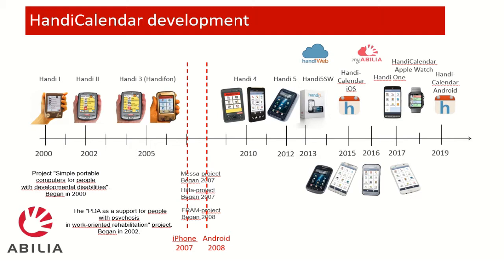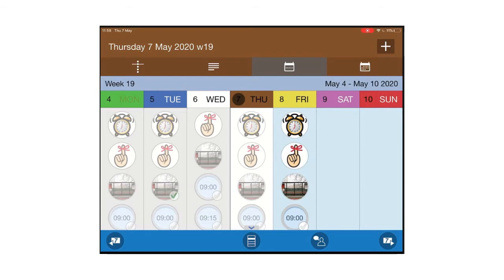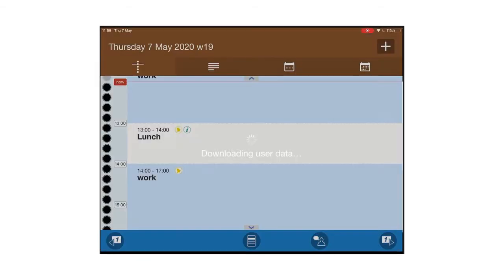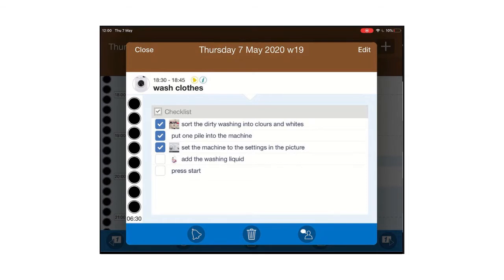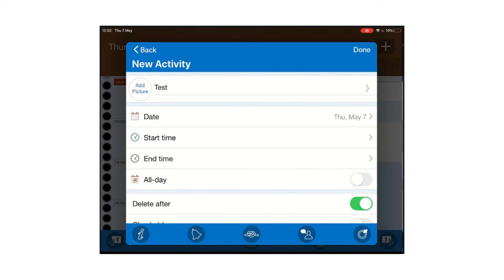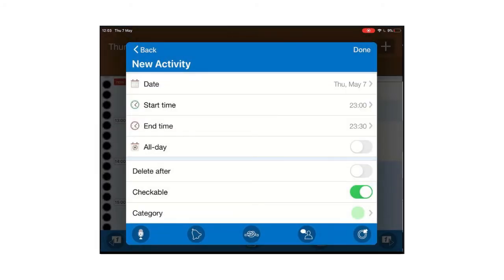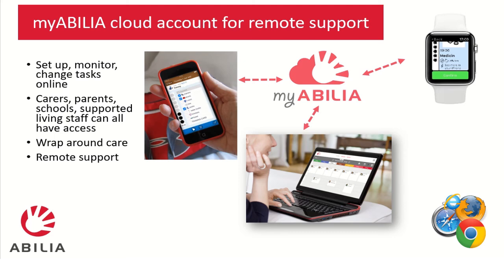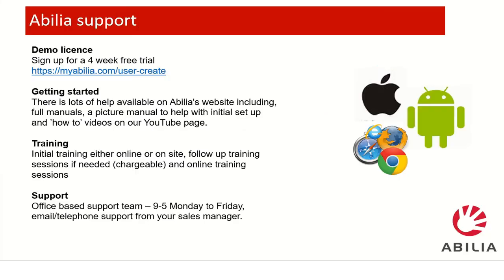HandiCalendar work support video T2